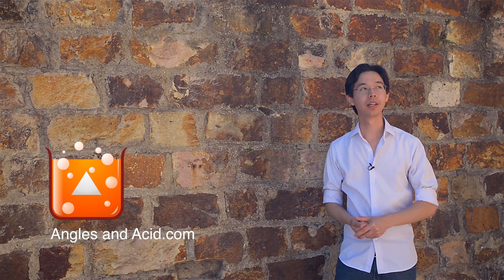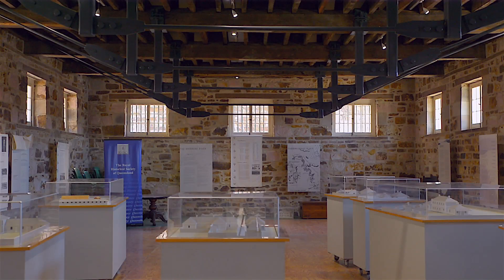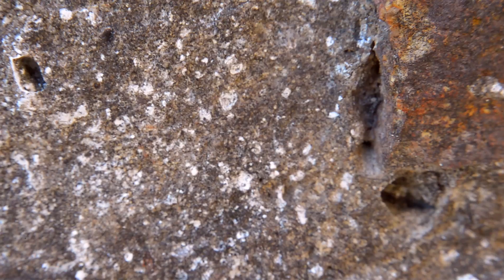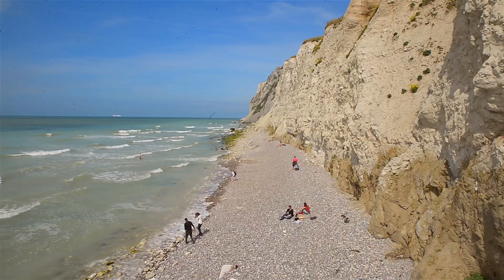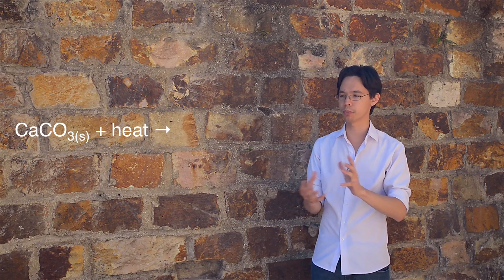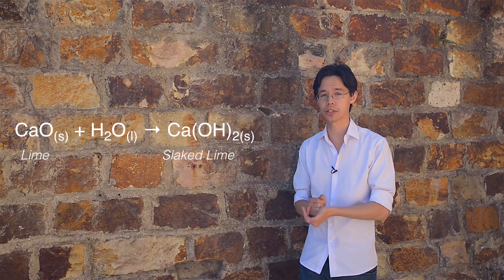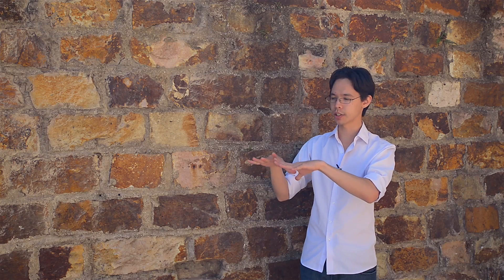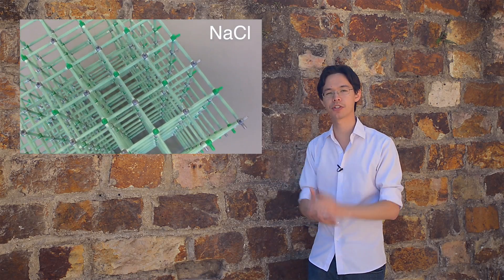Why put sea shells in Mortar?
At the Commissariat Store in Brisbane, we came across sea shells embedded in the mortar of one of its walls. This video talks about the chemistry of sea shells and mortar.